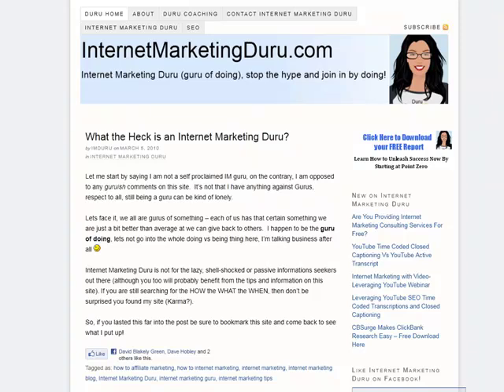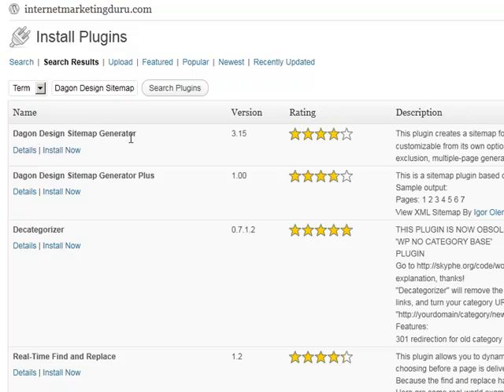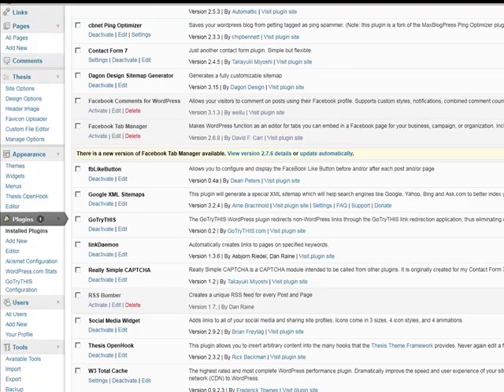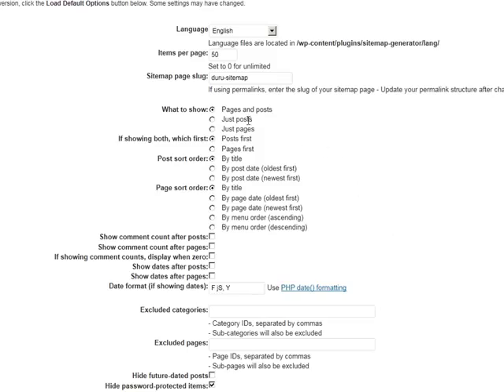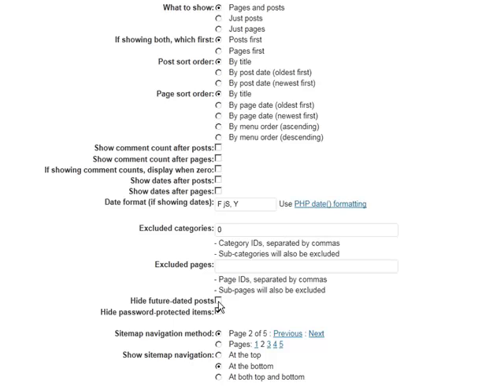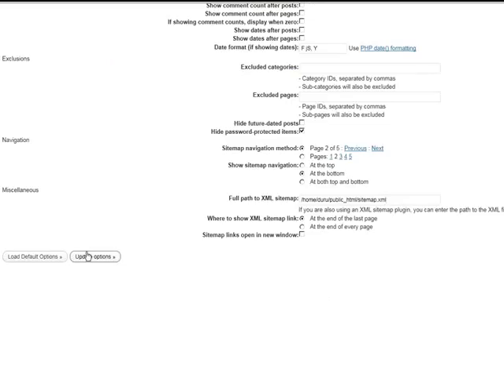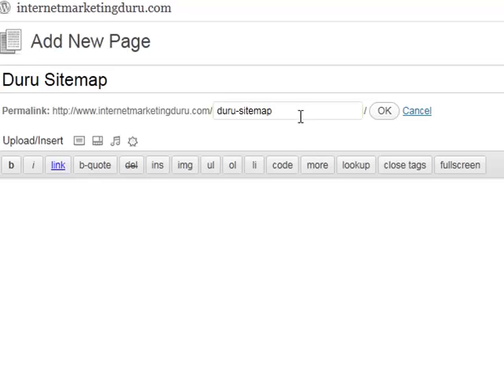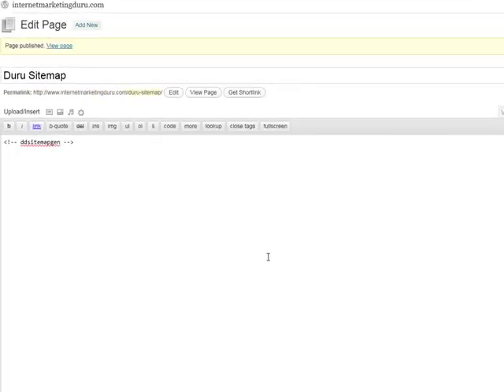Dagon Visual Sitemap for WordPress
Watch me generate and add a visual sitemap to my site using the free Dagon Design sitemap generator.
For more updated info please see the full post (including the code needed to create your sitemap page in Wordpress...)